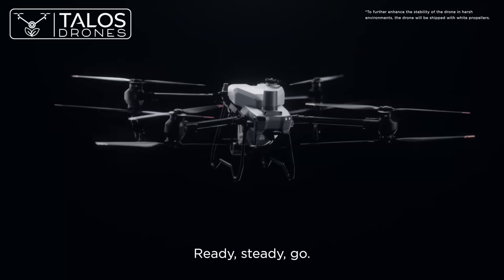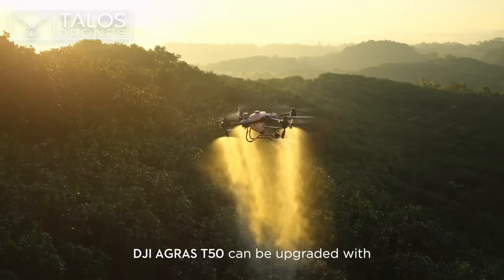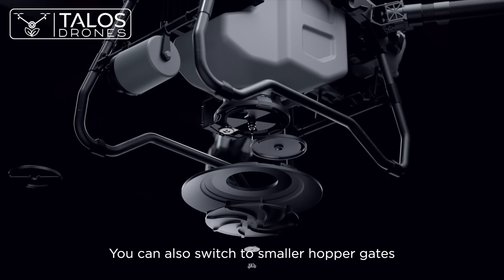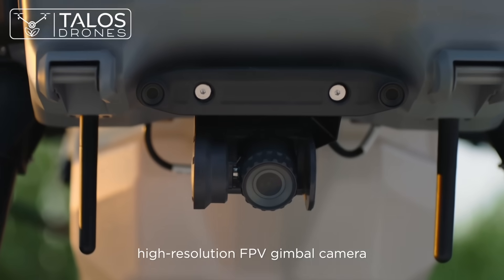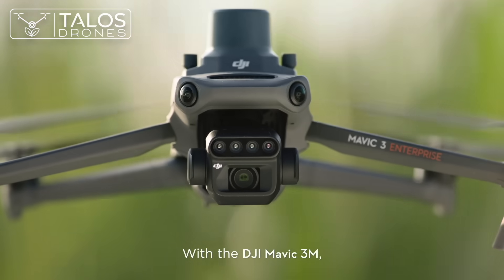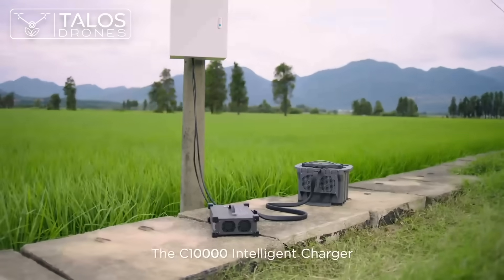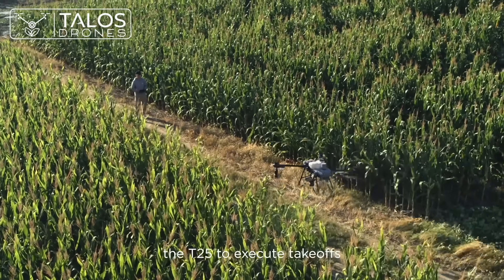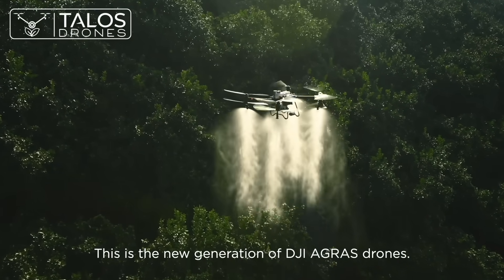!DJI Agras T50! Sprayer Drone | Talos Drones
🌟 Introducing the DJI Agras T50 Spray Drone 🌟

Today marks a significant milestone at Talos Drones as we proudly unveil the DJI Agras T50—the latest in drone technology tailored for modern agriculture. Launched on this special day, April 25th, the Agras T50 is designed to transform agricultural practices with unprecedented efficiency and precision.

Join us in this introduction video as we dive deep into the features and functionalities that set the Agras T50 apart:

Advanced Spraying System: Explore how the T50 maximizes crop coverage while minimizing waste.
Enhanced Flight Performance: Discover the drone's improved speed and agility, ensuring faster operation times and higher productivity.
Robust Design and Build: See how the T50 stands up to the demands of various agricultural environments.
Intelligent Navigation and Safety Features: Learn about the cutting-edge sensors and algorithms that make the T50 one of the safest and most reliable drones on the market.
Whether you're a farmer looking to upgrade your agricultural tools, or a tech enthusiast eager to see the latest in drone innovation, this video is for you.

Join us as we redefine agriculture with smart technology!

🔗 For more information about the Agras T50 and to make a purchase, visit our